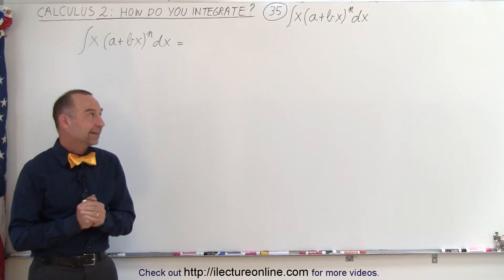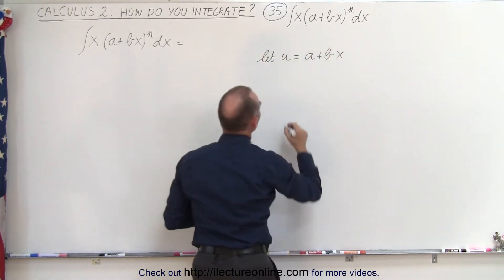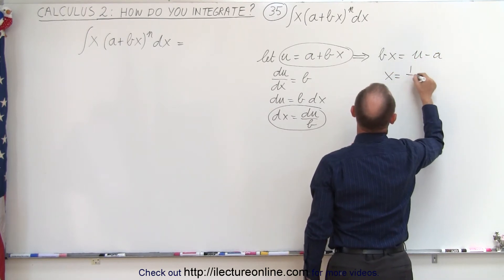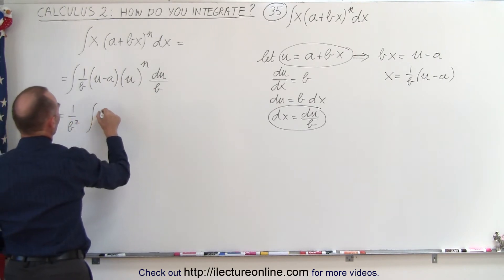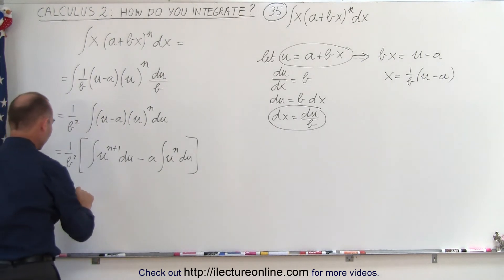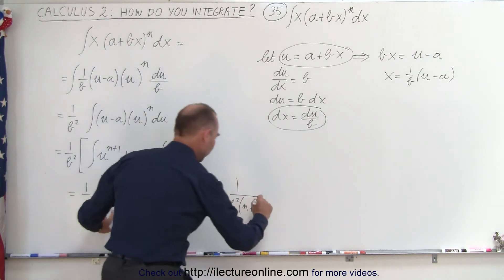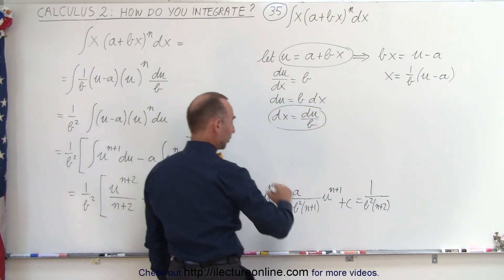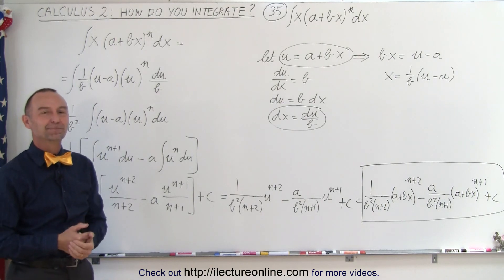Calculus 2: How Do You Integrate? (35 of 300) Find the Integral of ... [(a+bx)^n]dx=?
In this video I will find integral of [x(a+bx)^n]dx=?